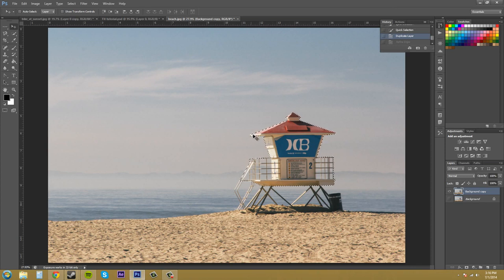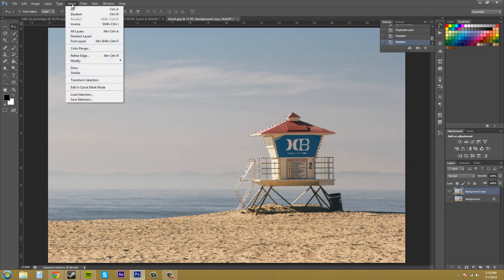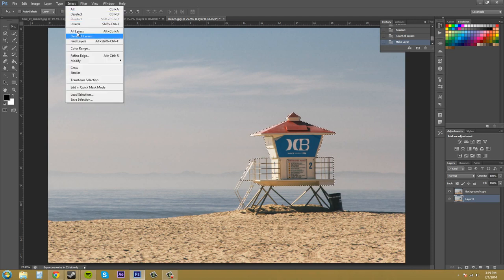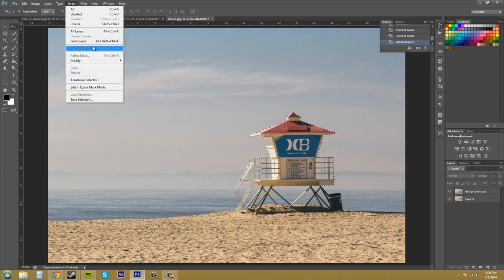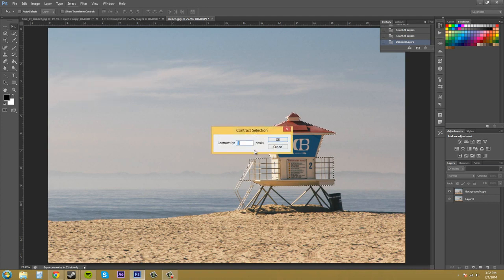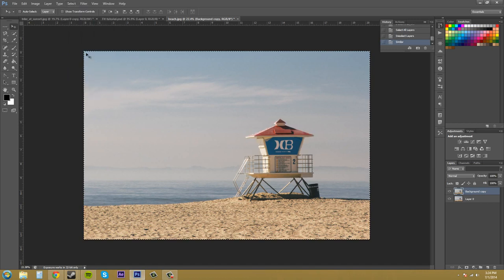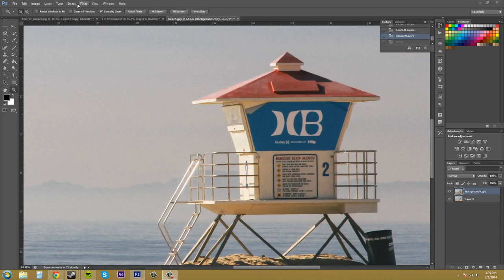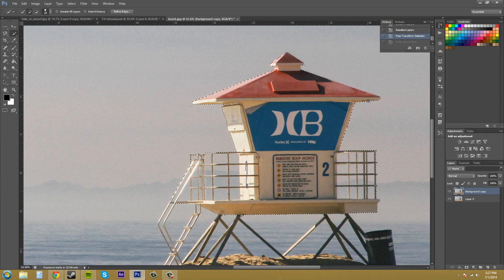Photoshop CS6 Tutorial 38 How to Edit Your Selection BY ASAD